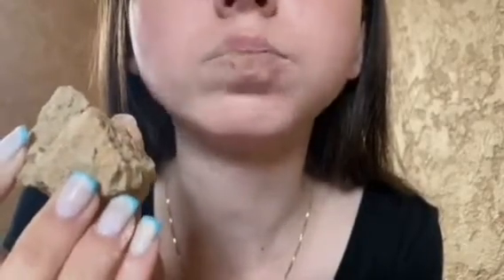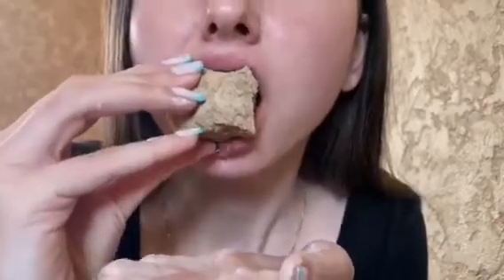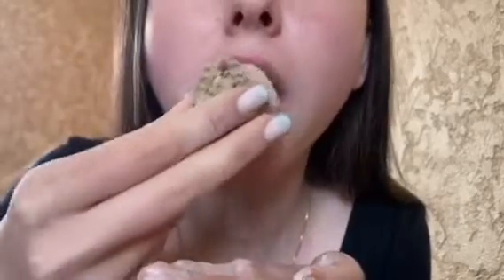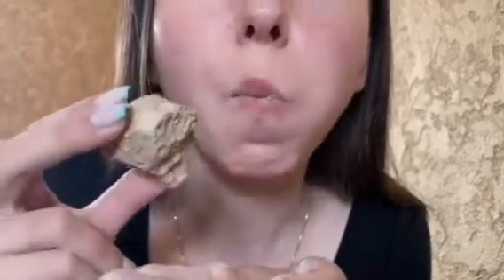Eat halva clay اكل طين الهالفا الرملي